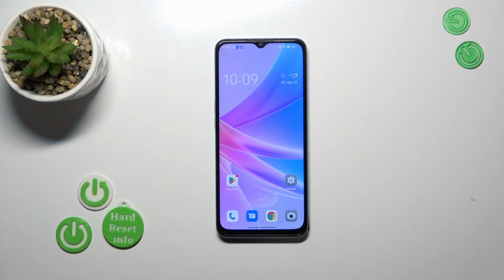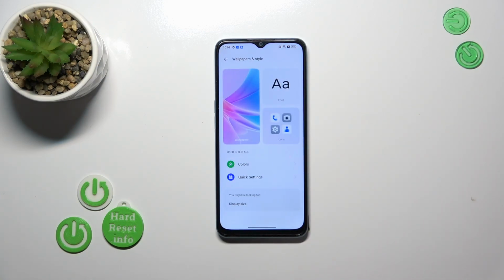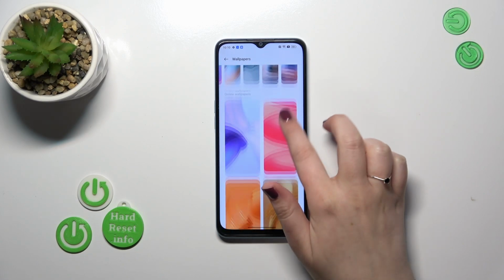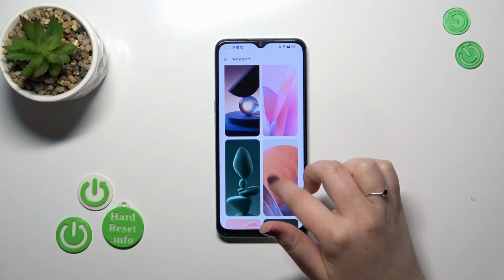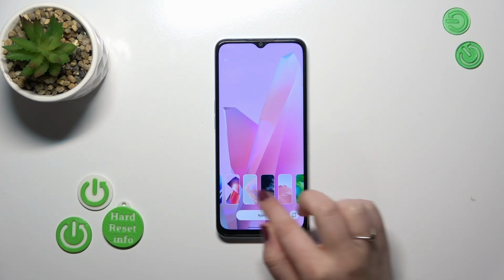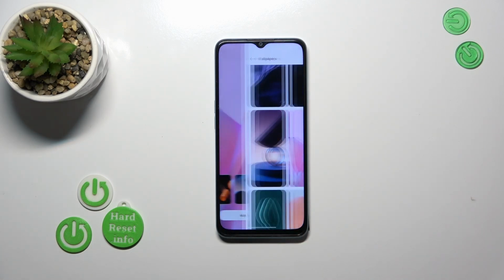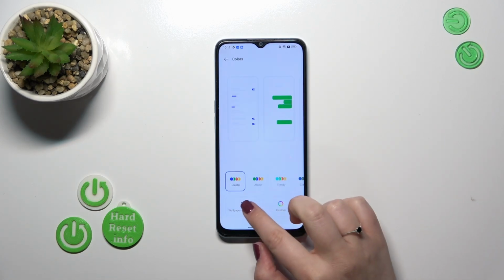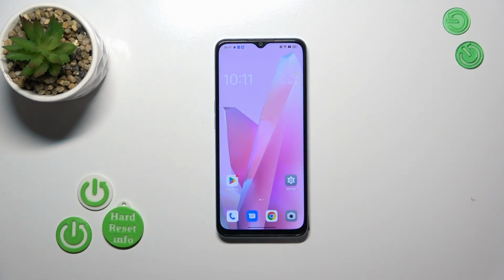How to Change Wallpaper on OPPO A1x?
Looking to change up the look of your OPPO A1x? In this tutorial, we'll show you how to easily change the wallpaper on your device. Whether you want to set a favorite photo or choose from a selection of pre-installed wallpapers, we've got you covered.

How to set wallpaper on OPPO A1x
OPPO A1x wallpaper customization